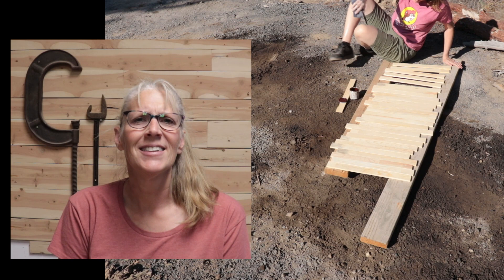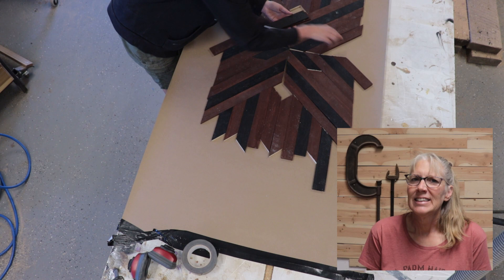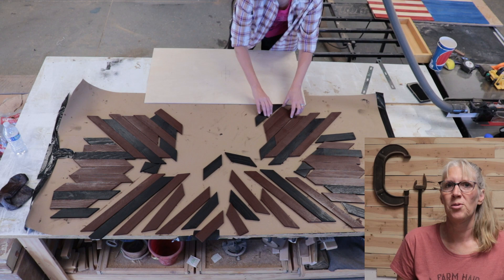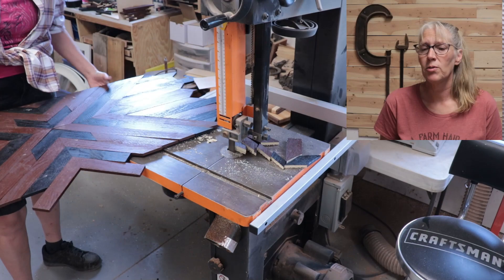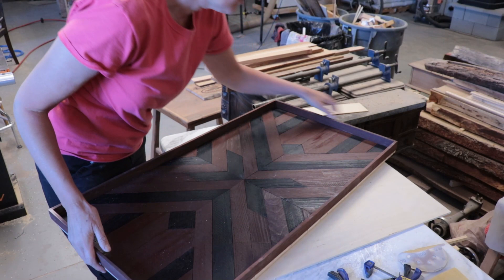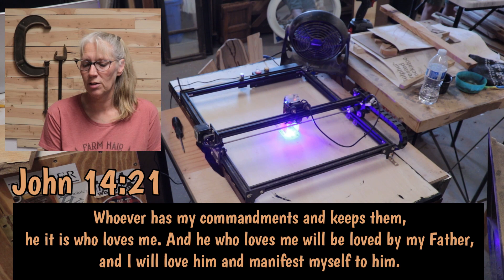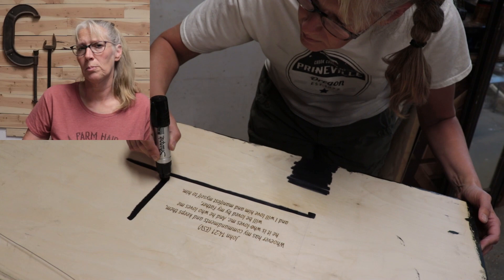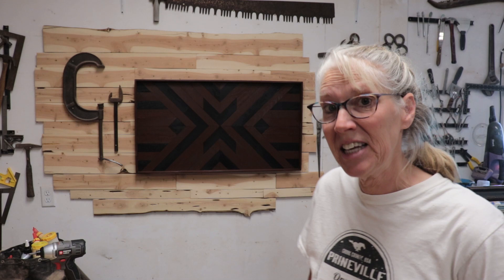Wall Decoration with Pine Boards and Stain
In this video I made a wall decoration using pine boards that I stained with two different colors. I found the design on Pinterest and modified it some!
I put this verse on the back:
John 14:21 Whoever has my commandments and keeps them, he it is who loves me. And he who loves me will be loved by my Father, and I will love him and manifest myself to him.
Cy’s Corner Creations for sale: Hardwood Inspirations (Husband’s Website with Cy’s Corner tab)
Cy’s Corner Shop (Etsy): CLOSED

Cy’s Corner
Prineville, Oregon
97754